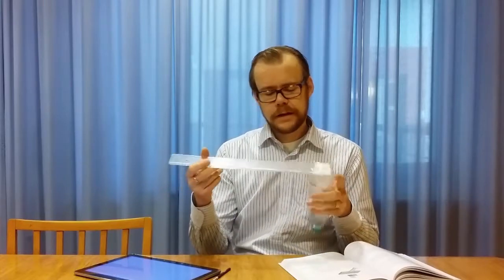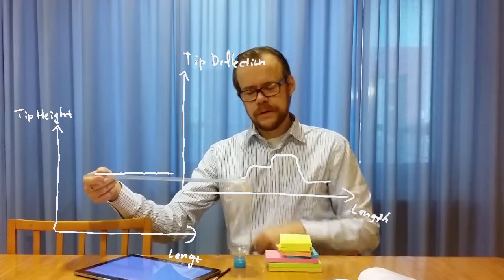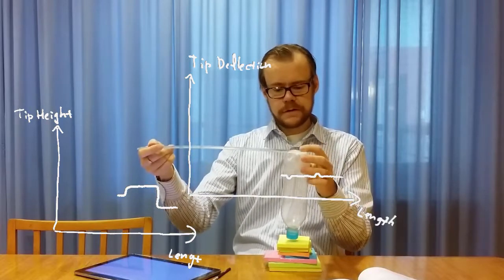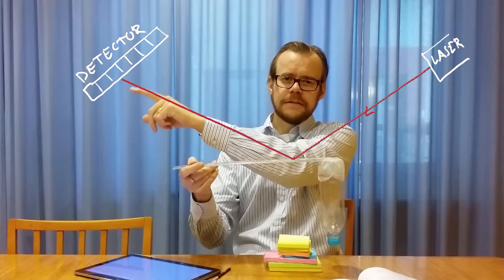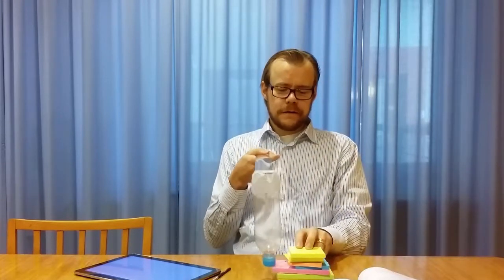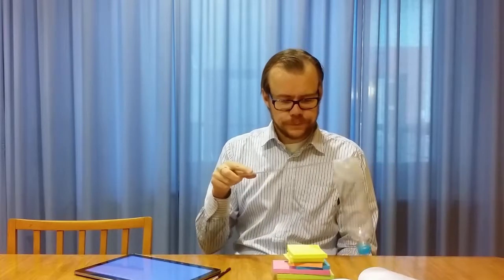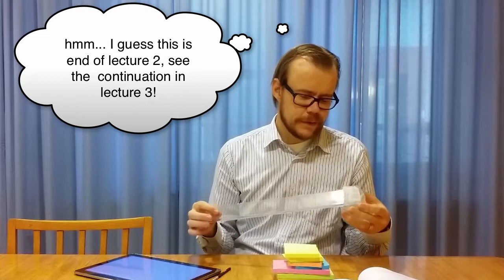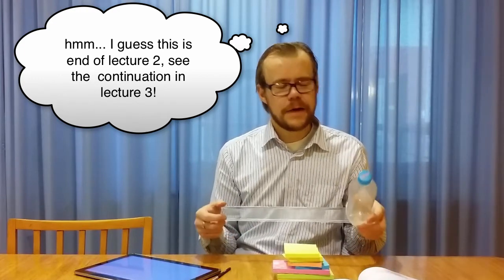Scanning Probe Microscopy Lecture #2 AFM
This is the second lecture on scanning probe microscopy, here I discuss the atomic force microscope, AFM, comparison to the scanning tunneling microscope, its force measurement capabilities
and the general technique behind it, and its scanning modes: contact mode and non-contact mode.